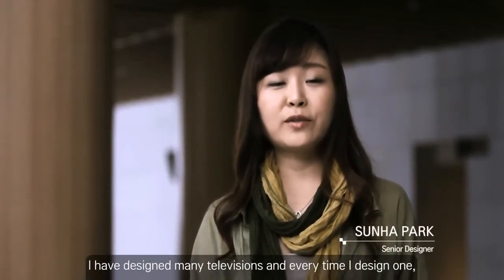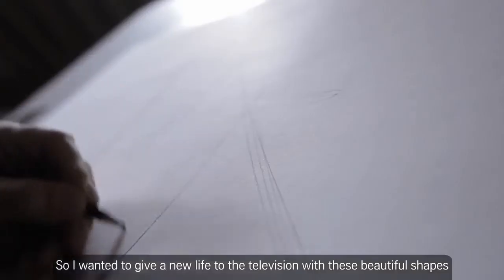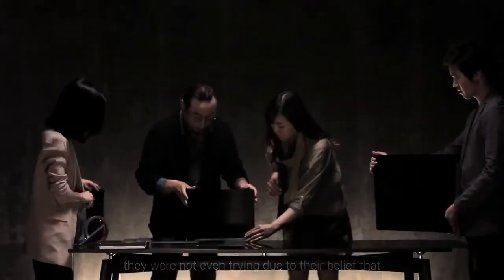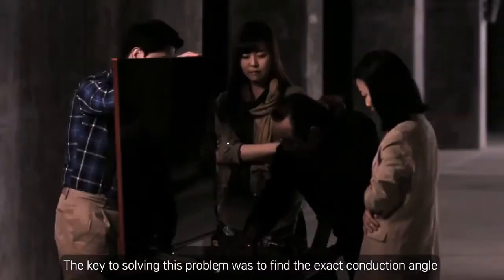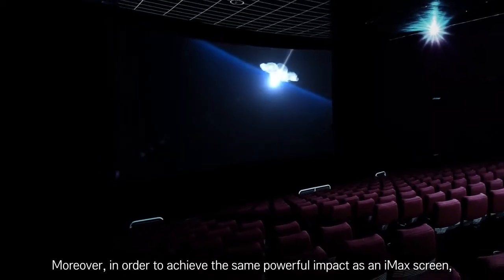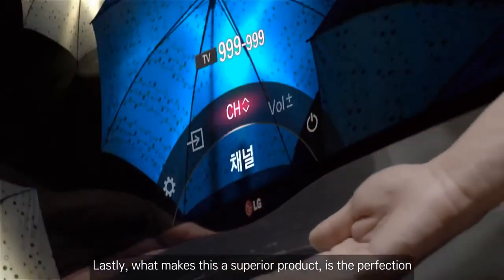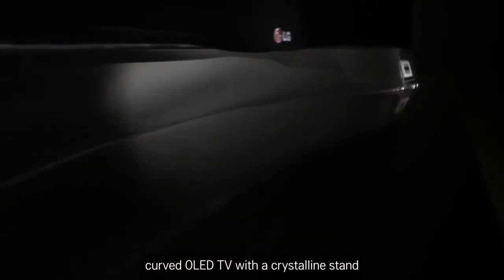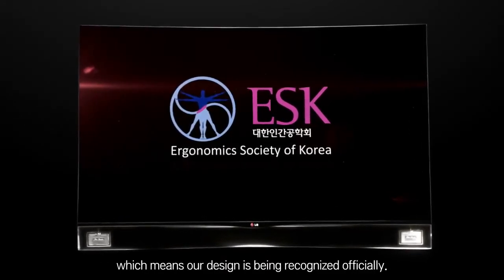LG 55-EA 9809 Curved OLED TV - Thomas Electronic Online Shop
TV-Zukunft beginnt hier -- die neue Ära des Fernsehens
Gebogener OLED-Bildschirm mit noch nie dagewesener Bildqualität
OLED-Technologie für grenzenlosen Kontrast
komplettes Smart-TV-Paket für vernetzte Welten
OLED TV, Referenzmodell mit Triple-Tuner, Sprachsteuerung, und Curved Design mit durchsichtigem Standfuss